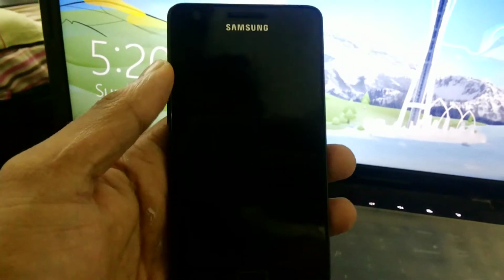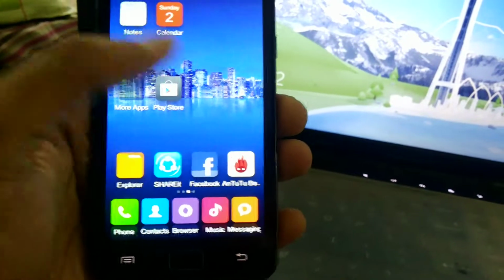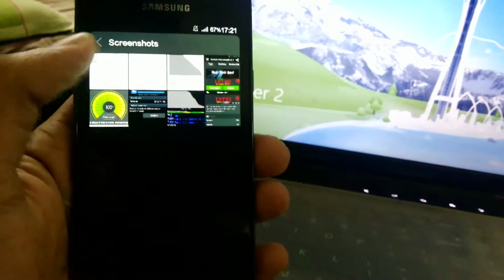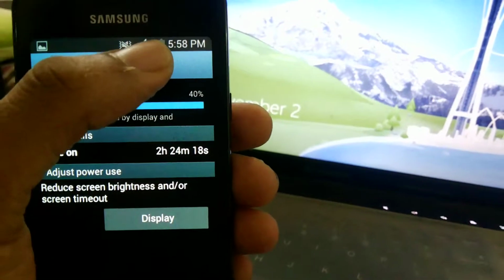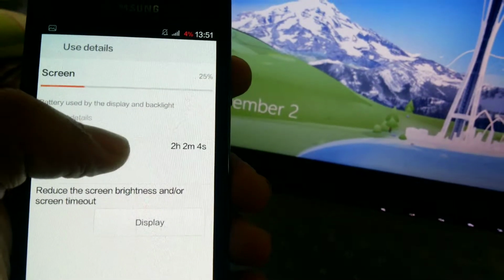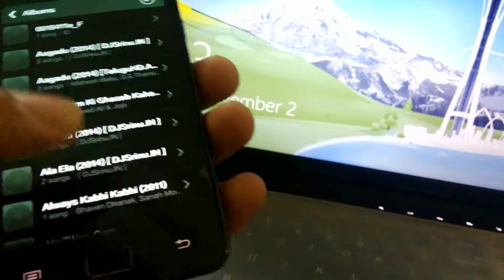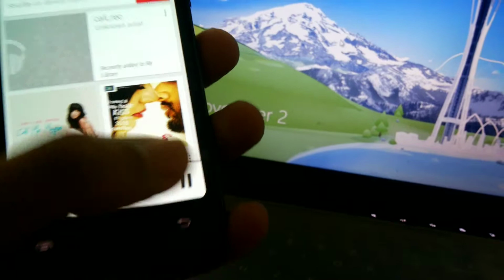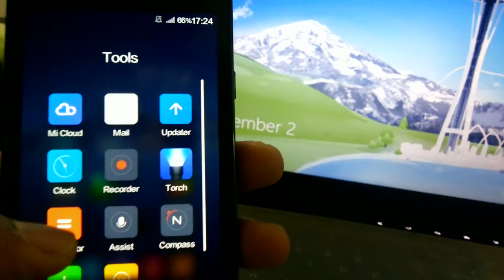miui custom rom 4.4.4 for galaxy s2i9100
rom is very good in performance and i am getting around 300 mb of free ram .the below link is to download the rom